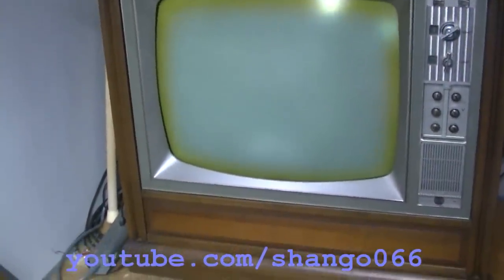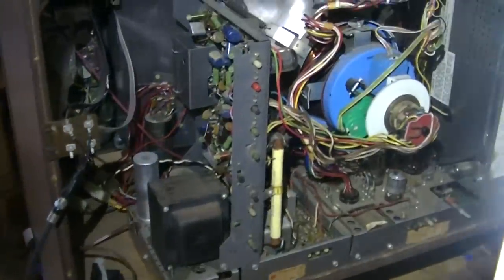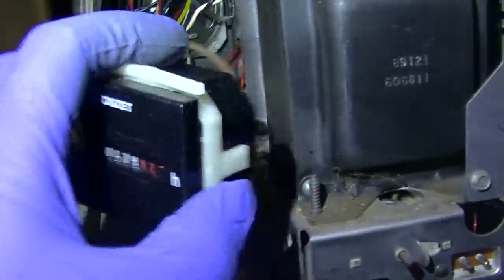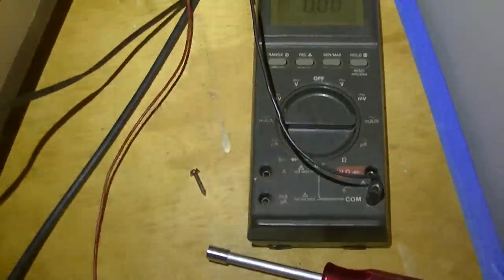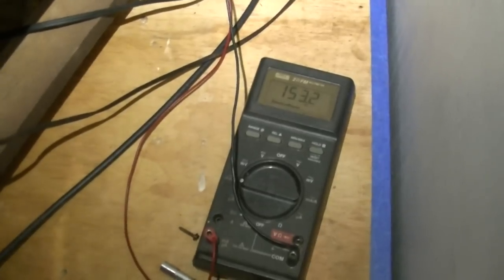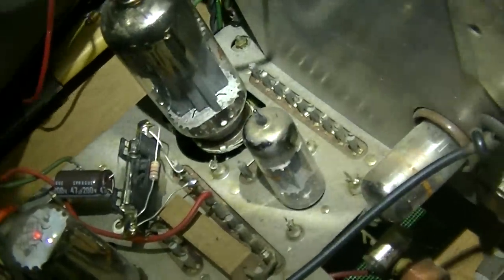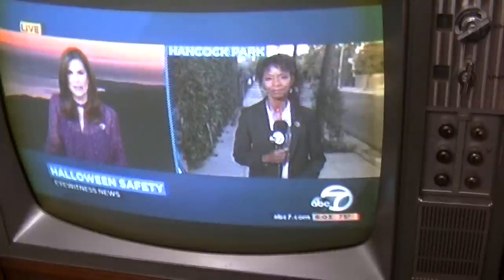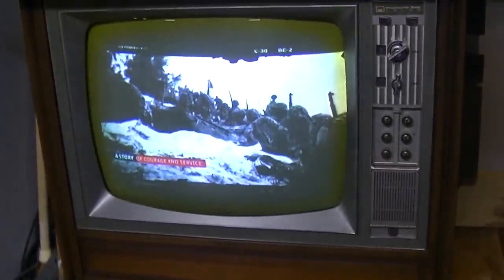1968 NOS Packard Bell Test Set Update 1 10 30 22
Running series on life of NOS set put into daily use.